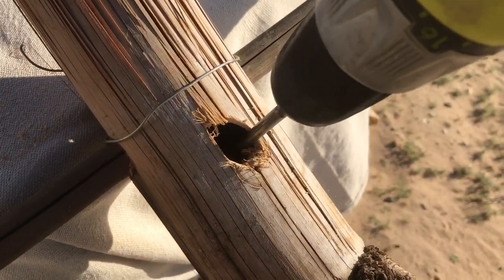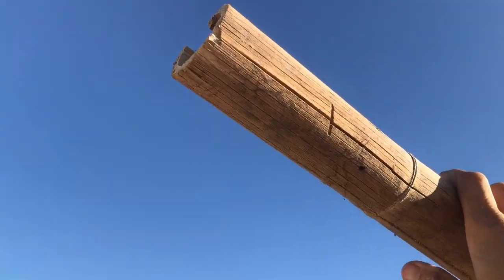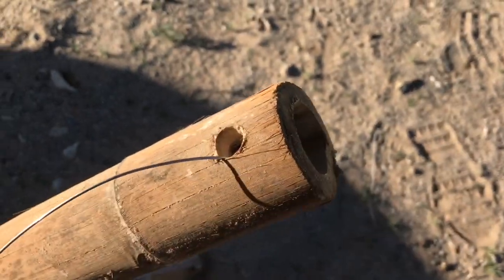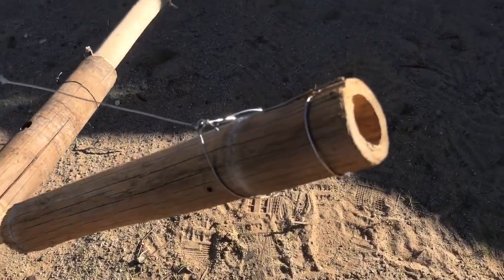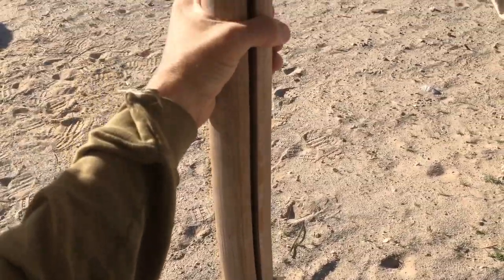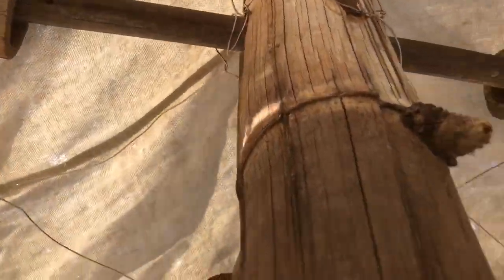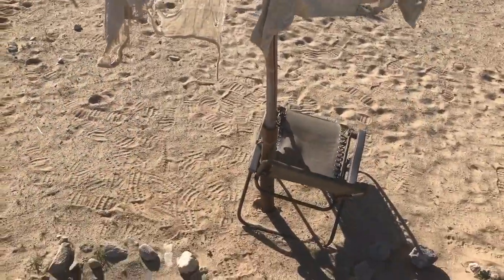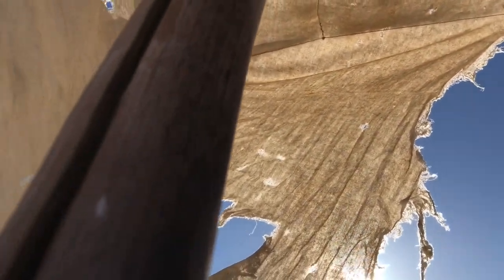Desert Sun Shade Canopy Walking Stick | Bamboo, Wire, & Cloth | Emergency Medical Response & Leisure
There you'll find a podcast show, videos, photos, research articles, games and web app tools to help empower the community with skills and knowledge in the fields of security and sustainablilty.